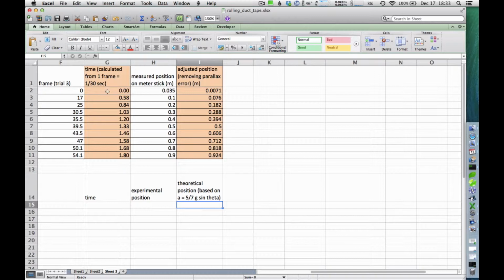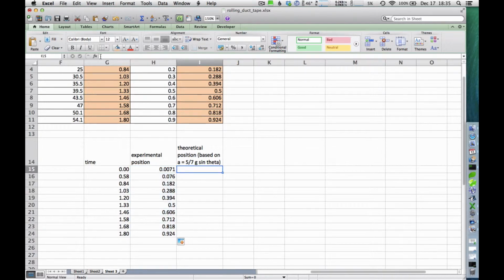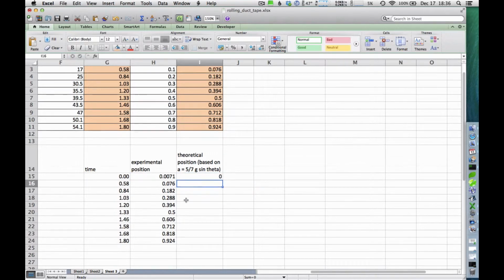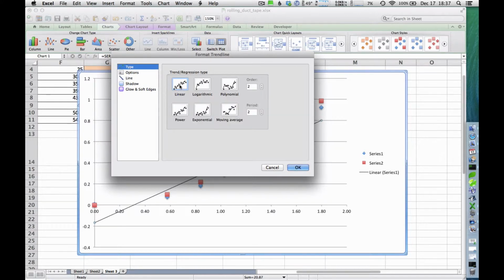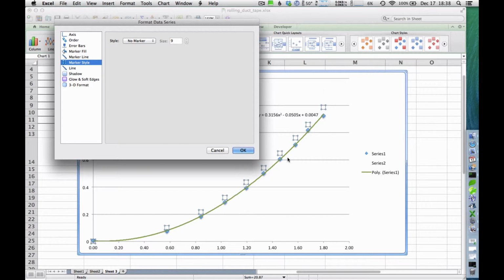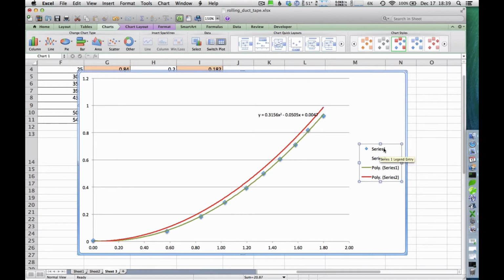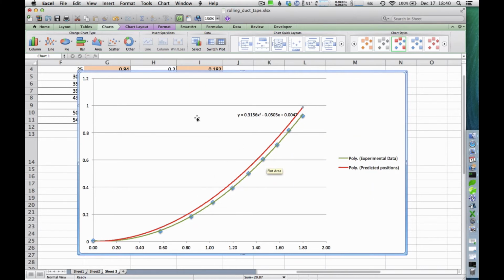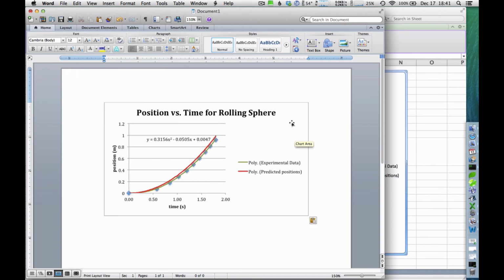Data Graphs in Excel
Putting together a data graph for your Rolling Objects Lab